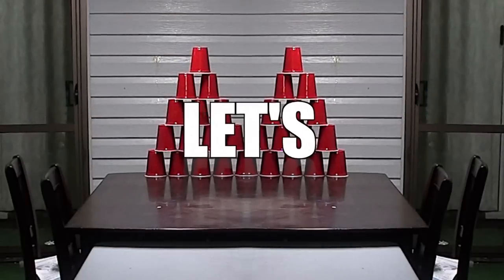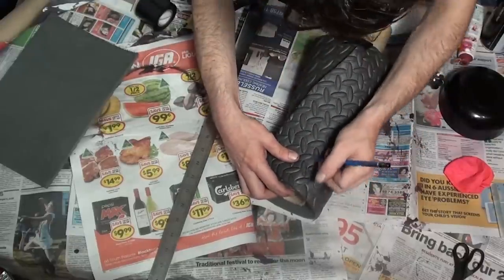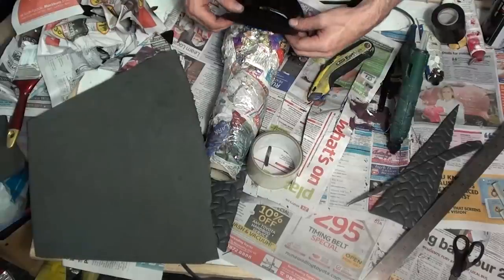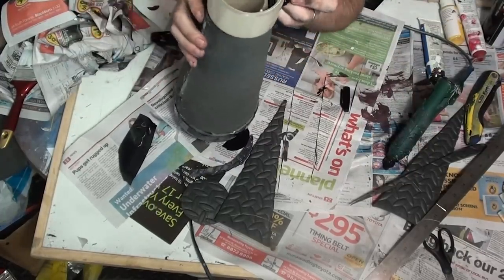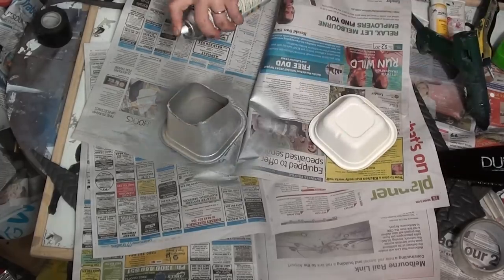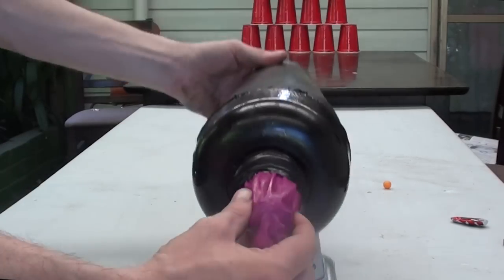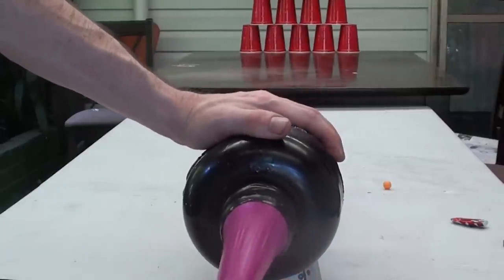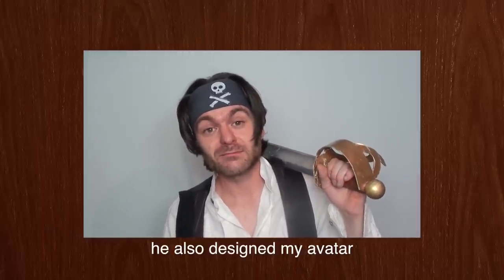EASY to make Cannon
This Cannon can fire everything from paintballs to candy. Impress your friends vanquish your enemies with this easy Mini Cannon build.
I would also like to thank you all for helping me get to 10,000 subscribers I could not have done it without you there will be prizes in the next video so stay tuned

You will need:
1 Cardboard tube
1 Plastic or cardboard bowl (I used an instant noodle bowl)
A ballon or kids punching ball
Some Black paint
Some Silver or brown paint
Gloss (optional)
A small cardboard box (for the stand)
Glue (hot glue gun or barge)
A Piece of EVA foam OR thin Cardboard that can bend
Some news paper
Duct tape